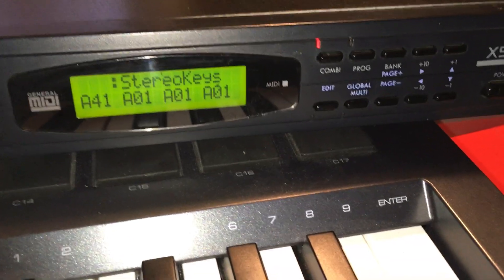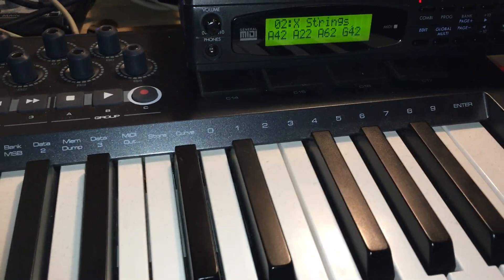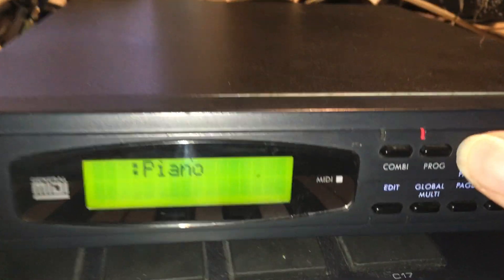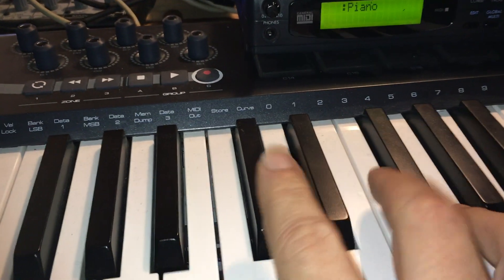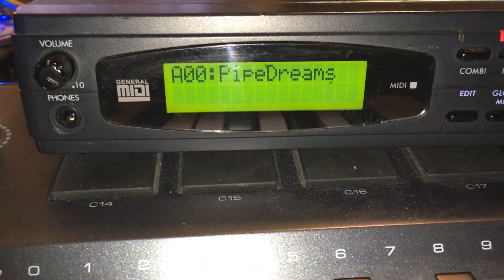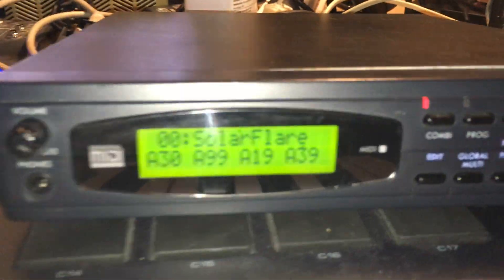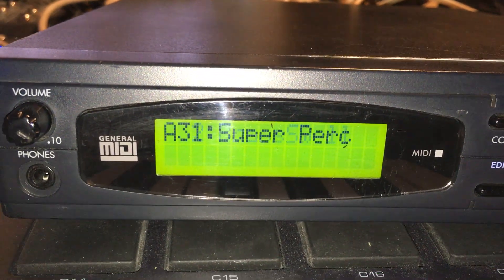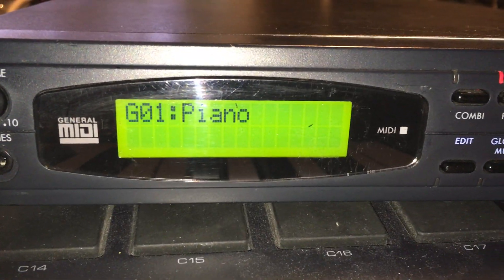Please help How do i select bank G with the GM instruments Korg X5DR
i can switch between them like it says in the manual but its like i need to confirm the selection wich i dont know how to